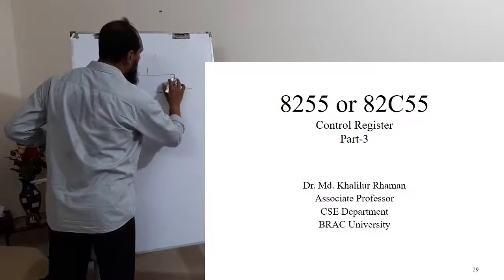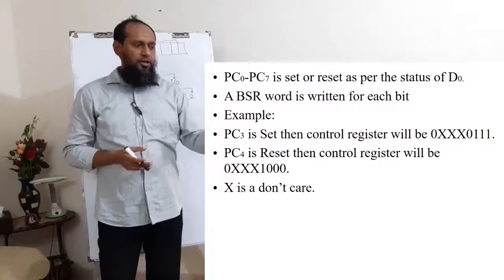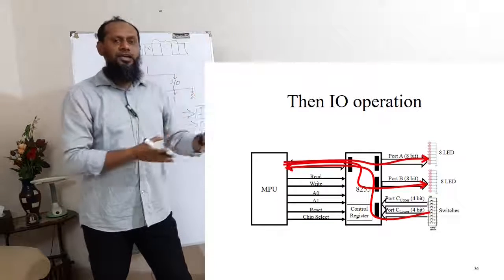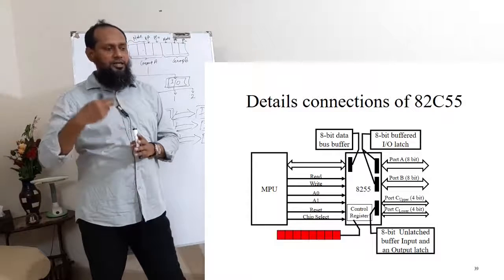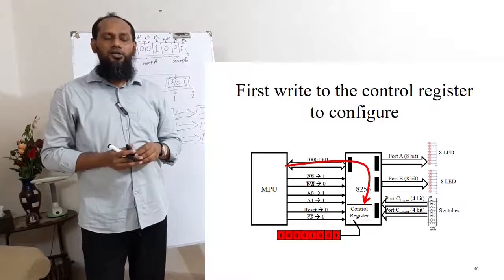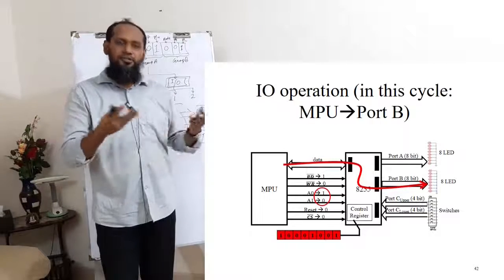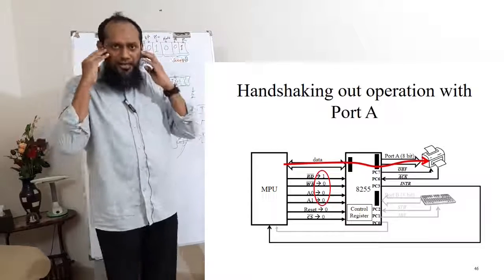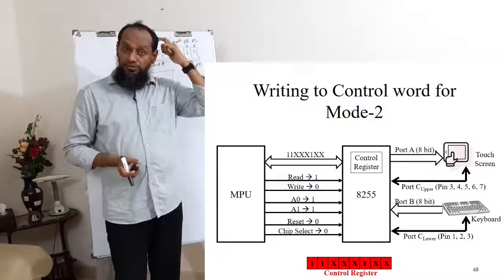CSE360 Lesson-2 Part-3